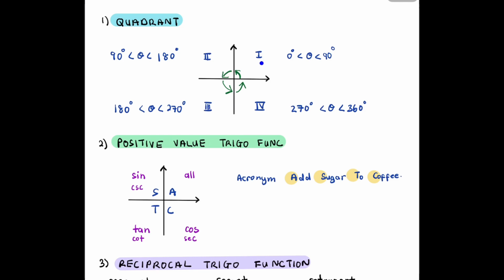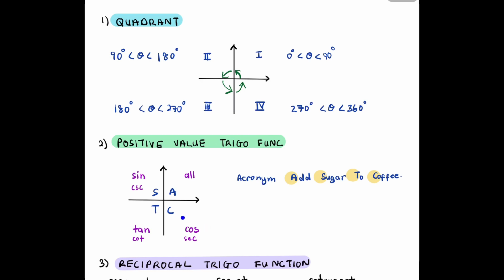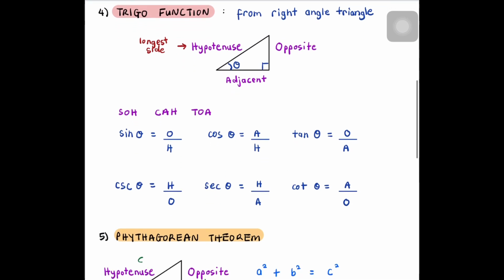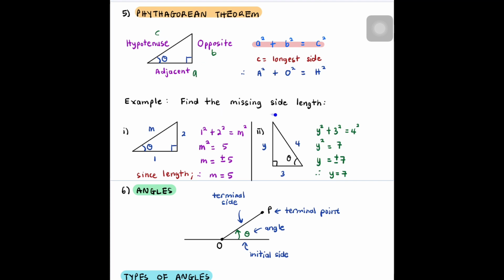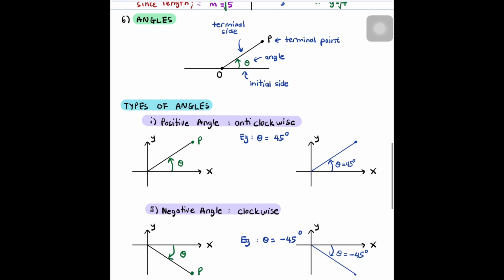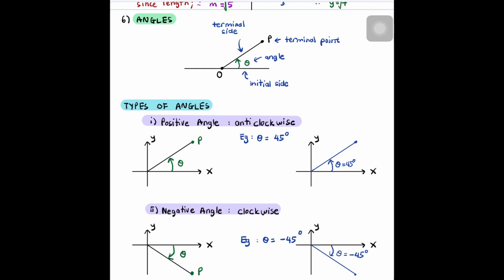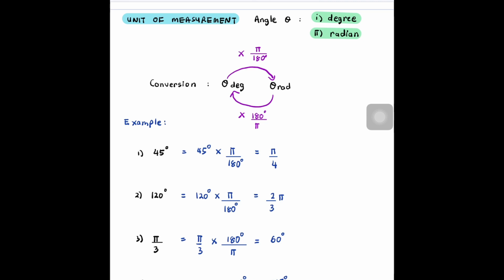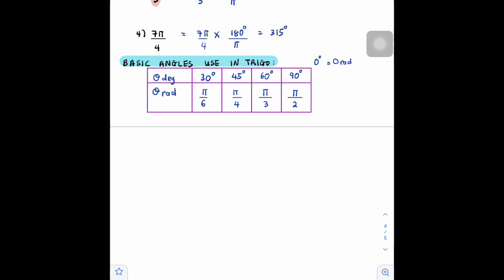5.1: Angle and their measures